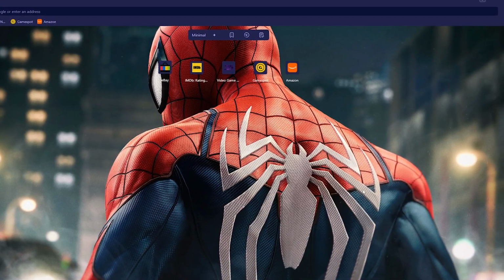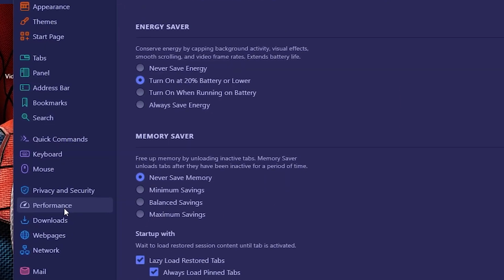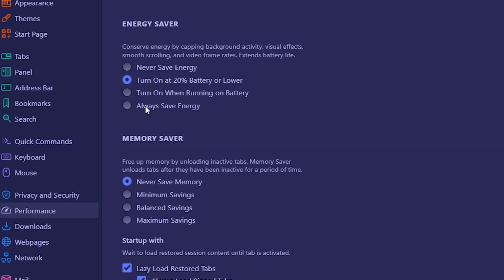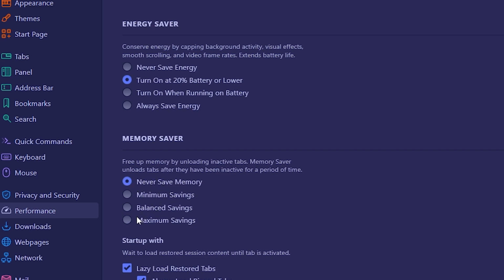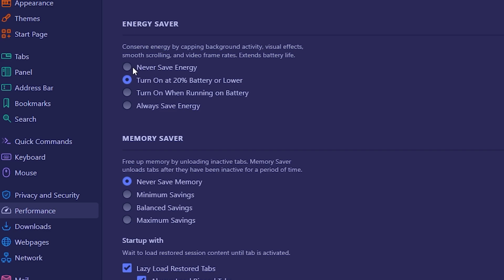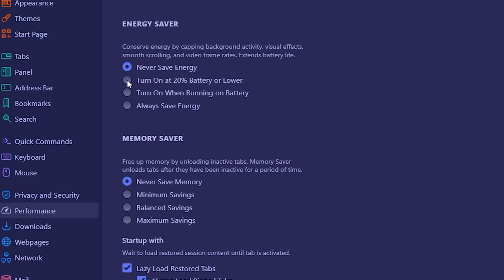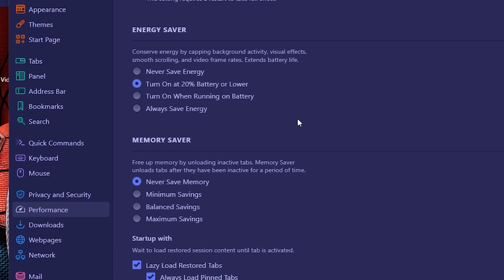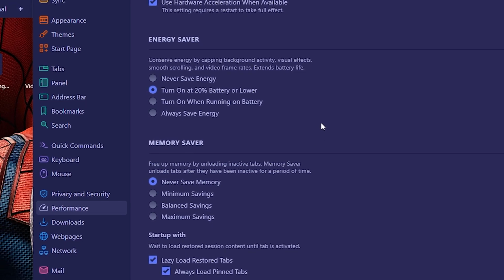How to Reduce RAM and Battery Usage in Vivaldi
Want to make Vivaldi Browser use less RAM and consume less battery power? In this tutorial, I'll show you how to use Vivaldi's built-in Memory Saver and Energy Saver features to improve browser efficiency and manage system resources.

Modern browsers can use a lot of memory, especially when you have many tabs open at the same time. Vivaldi includes tools that can help reduce unnecessary resource usage by automatically saving memory from inactive tabs and optimizing power usage on laptops and portable devices.

In this video, you'll learn where to find the Performance settings in Vivaldi, how Memory Saver works, and how to choose between different memory-saving levels depending on your needs. You'll also see how Energy Saver works, when it activates, and how to configure it based on whether you're using battery power or want it enabled all the time.

Memory Saver can be especially useful if you regularly work with many open tabs or use a system with limited RAM. Energy Saver can help extend battery life when browsing on a laptop by reducing certain background activities and optimizing browser behavior.

I'll also explain the small tradeoff with memory saving: inactive tabs may need a moment to reload when you return to them, but this can be a worthwhile exchange for lower memory usage and smoother performance.

If you want a more efficient Vivaldi setup, these settings are worth checking out.